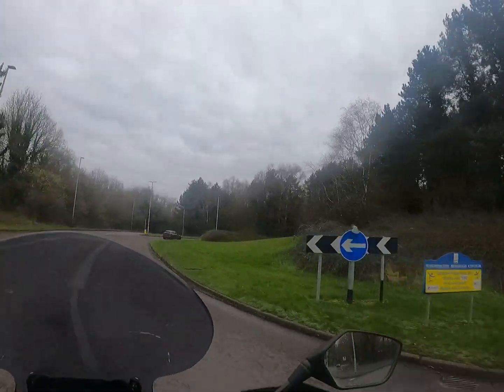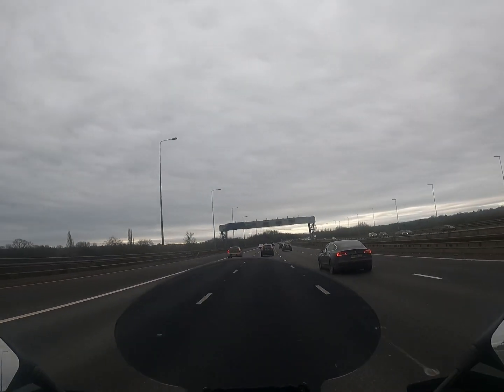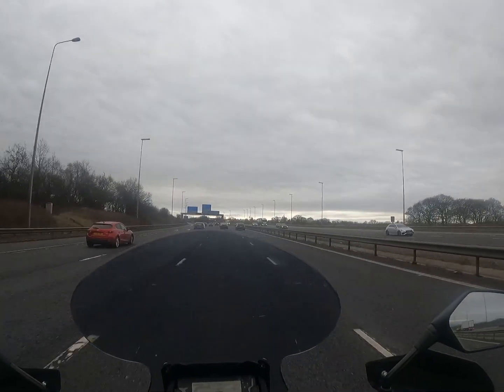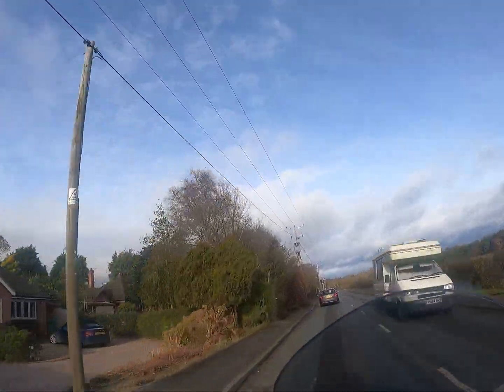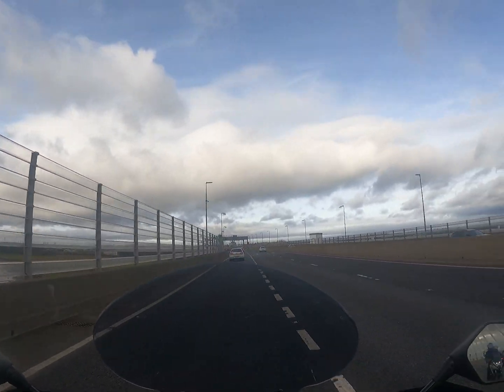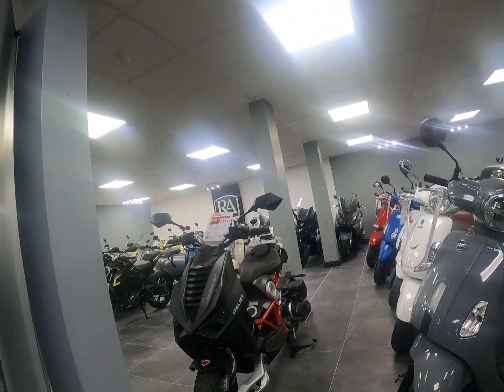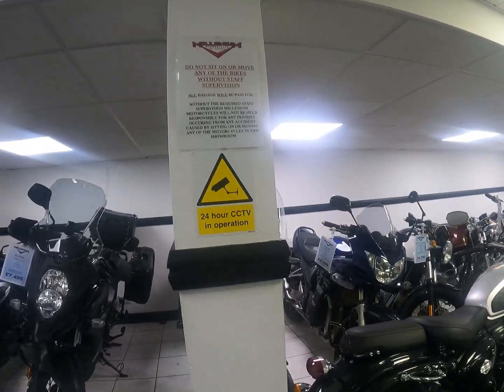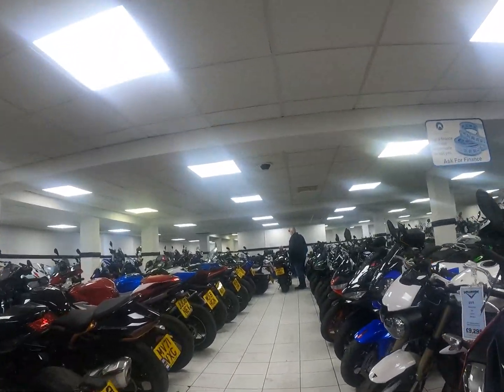Every Sunday Ride Your Bike "it makes the week better"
Great ride out on my NC750x with it's new screen and Tom another NC750x cult follower
Enjoy just a great couple of hours